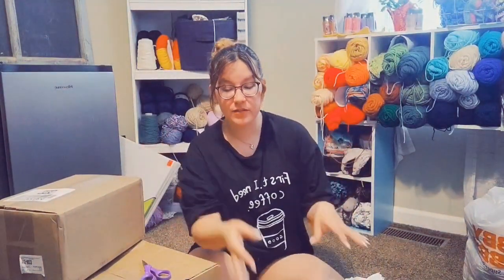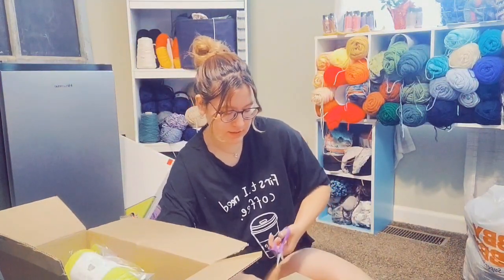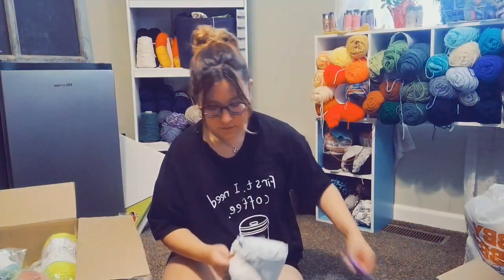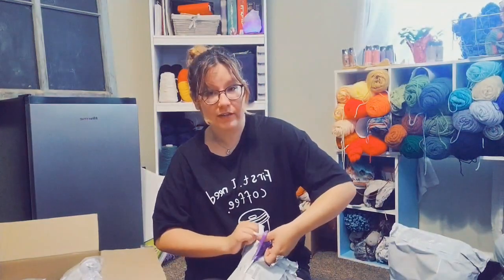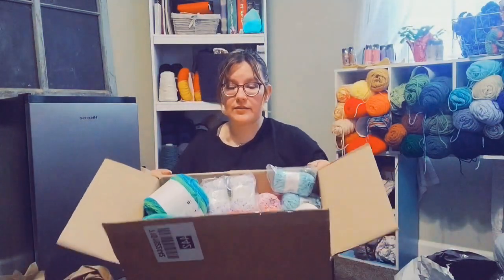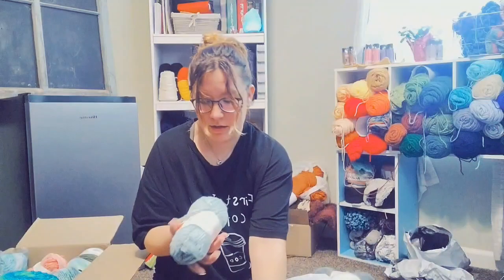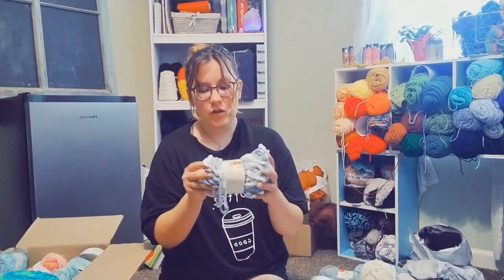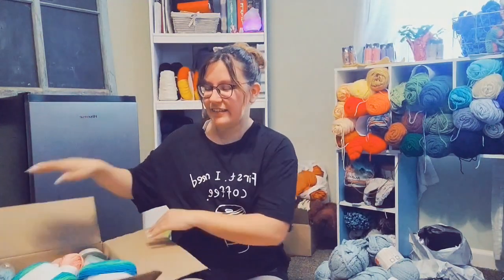Yarn Haul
All the yarn was either purchased at joann's or hobby lobby.

The link for any of the patterns or items mentioned is stitchlycreations.etsy.com